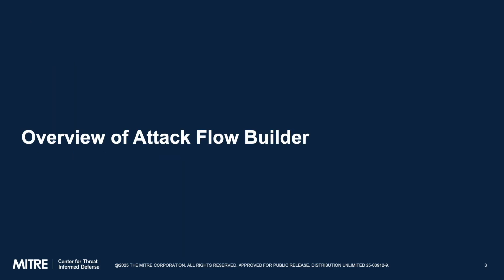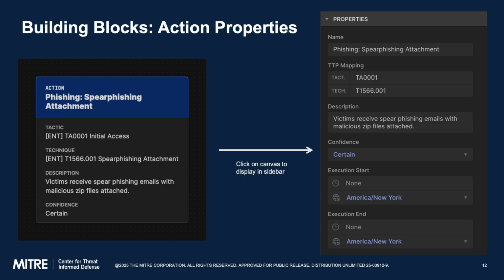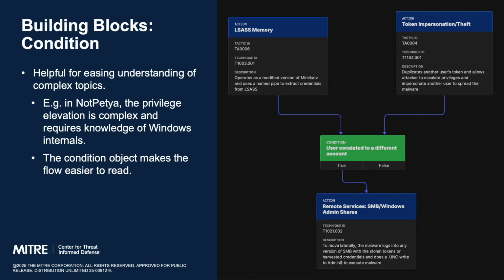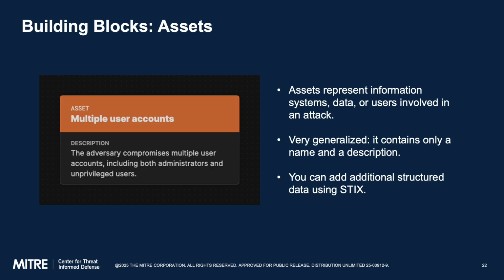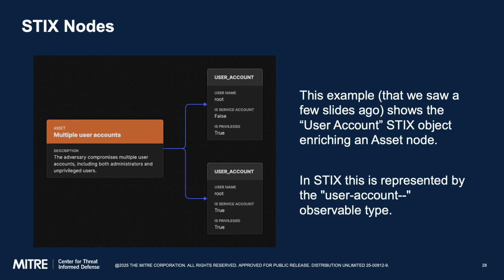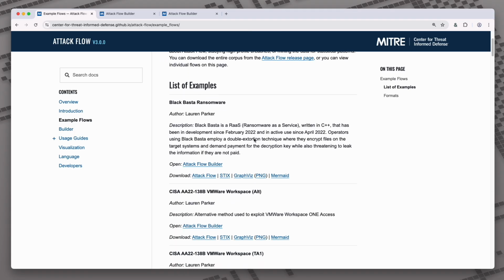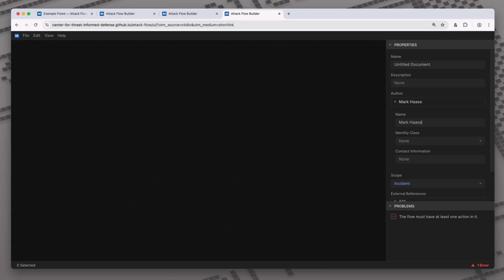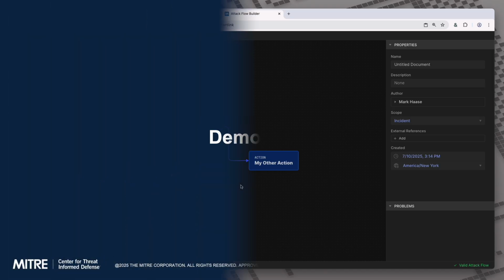Attack Flow Training: 2 – Using Attack Flow Builder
Attack Flow is an open source project for documenting and visualizing incidents, campaigns, and threat actors. The Center for Threat-Informed Defense created Attack Flow in collaboration with our member organizations, who run sophisticated cybersecurity programs around the globe. This 5-part online training provides everything you need to get started.

In Section 2, we discuss the Attack Flow Builder tool and the building blocks of a flow.